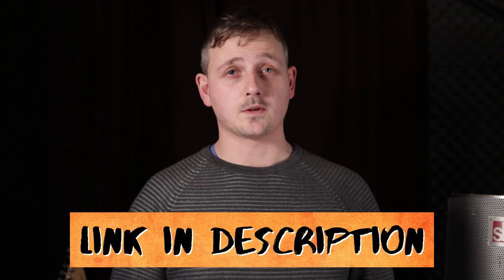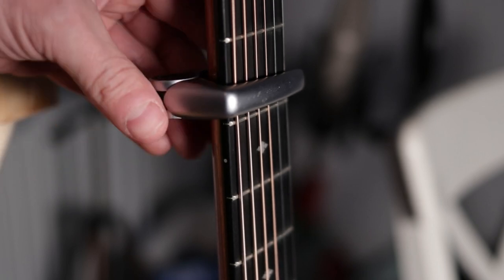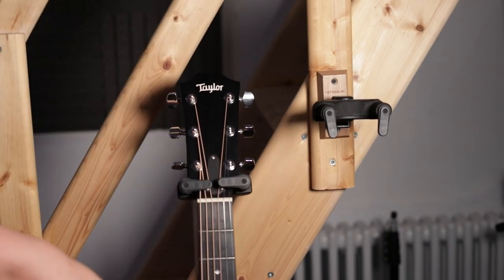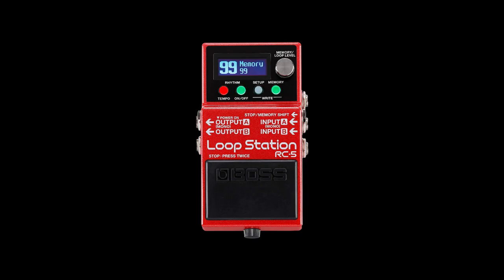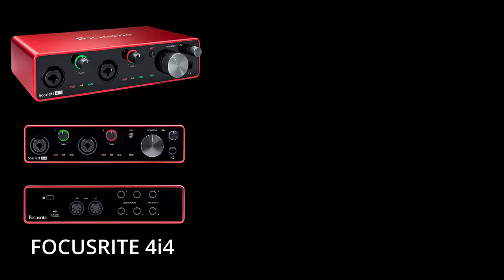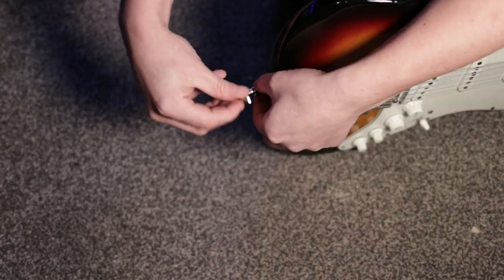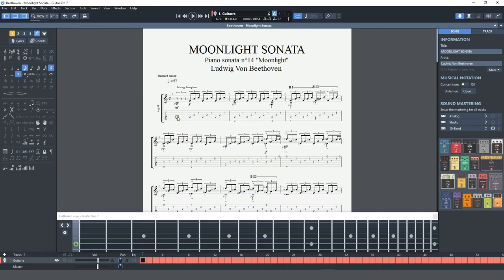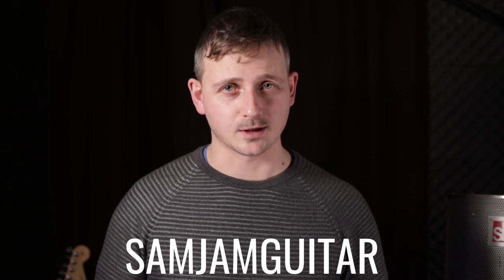GADGETS Every Guitarist NEEDS | GUITAR GIFTS and ACCESSORIES for Guitar Players 2024.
Let me Walk you through my Favourite guitar gifts gadgets and accessories for guitar players in 2024 so that you don't waste time scouring the internet for the best guitar gifts and Get Straight to the Guitar Gadgets/Gifts and Accessories YOU NEED!! This Video explains the best Guitar accessories and gifts you can BUY NOW and explains what makes these guitar related gifts worth purchasing for either yourself or other guitar players (most of these guitar gifts are under $50). I Am not endorsed by any of the companies in this video, so this is simply a list of guitar accessories you should have based upon my own experience with each guitar gift and accessory in this video! Hope you enjoy this List of the Best Gifts and cheap guitar accessories for Guitar Players for 2024!

🟢BIG BEN'S NUT SAUCE!!!

🟢SHARK CAPO

🛒 D.A.W (COCKOS REAPER) -- FREE